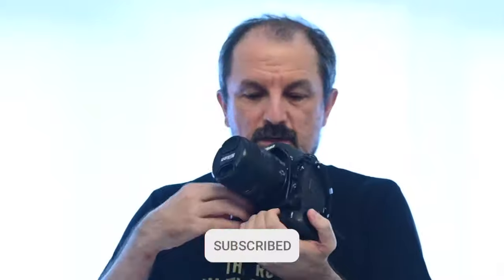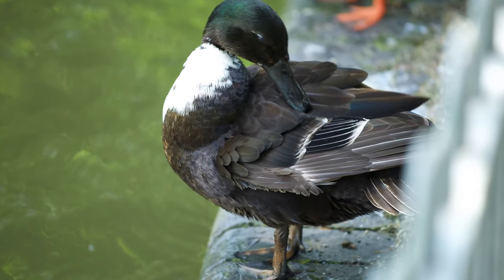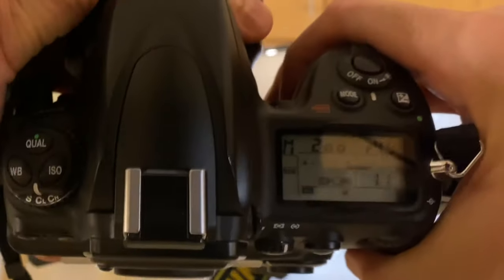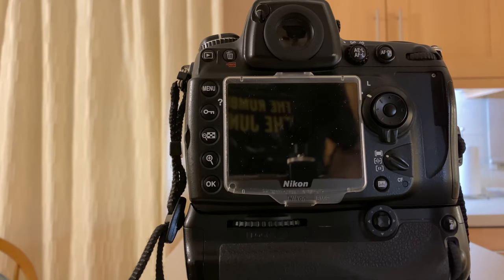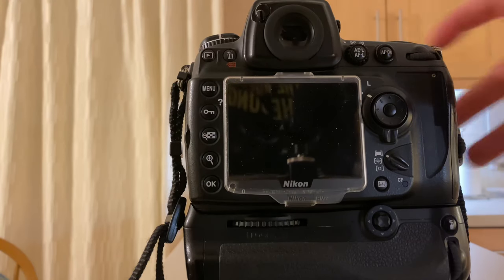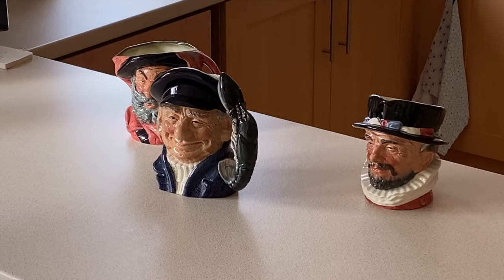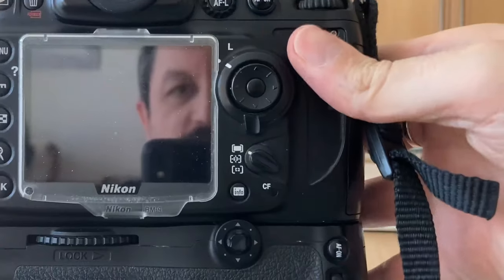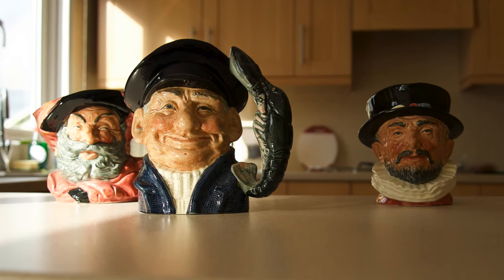Nikon D700 - Switches , Dials and Controls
How easy is it to operate the controls, dials and switches on a Nikon D700 DSLR ?

How easy is it to get the results you want from this amazing camera ?

In this video we find out.

Support the Dennis Bloodnok Channel and gain access to more exclusive Dennis Bloodnok material at :-

This exciting new channel features visits to local places of interest, product reviews and photography.

The Dennis Bloodnok Channel is a magazine-style Channel. The Channel will include my passion for photography, but as well as this, there are reviews of films/movies and TV Programmes which I like/enjoy or find interesting.

Equipment used and reviewed on this channel includes :-

Nikon D700
Nikon D750
Nikon D780
Nikon D7000
Nokia 1020
Samsung Galaxy Note I